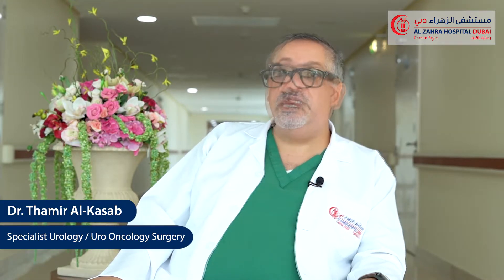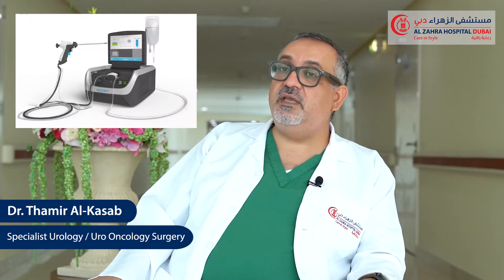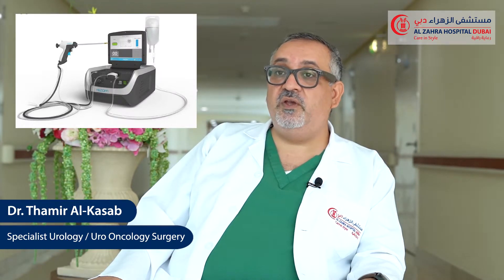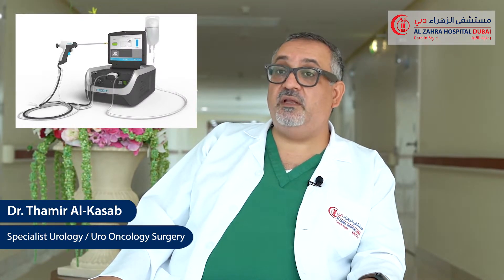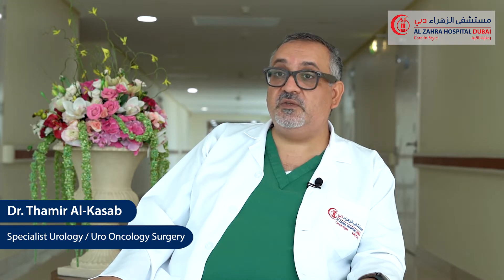Rezum: A New Cutting Edge Technology Explained by Dr Thamir Al-Kasab, Specialist Urologist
At AZHD, we provide Rezum, a new cutting-edge technology that uses water vapor to treat Prostate Gland Enlargement non-invasively, reducing the symptoms and risk of complications.
To know more about REZUM, watch our video with Dr. Thamir Al-Kasab, Specialist Urologist.

📍Al Zahra Hospital Dubai - Al Barsha 1